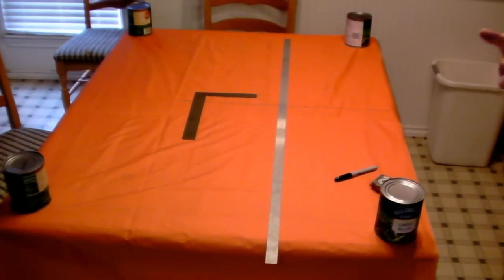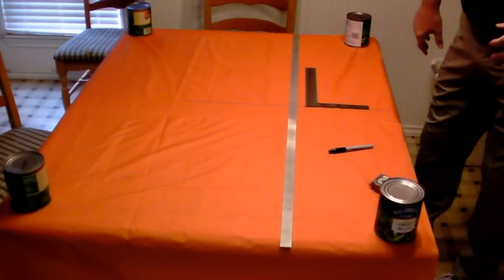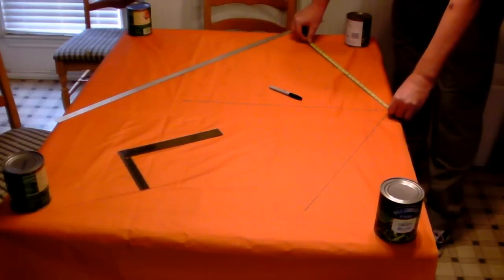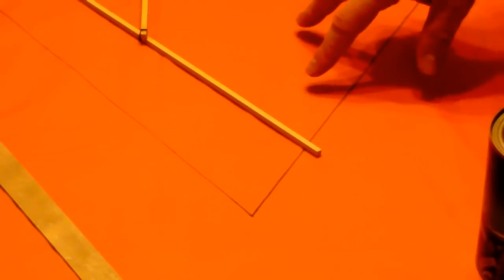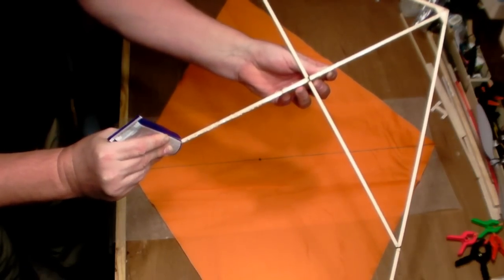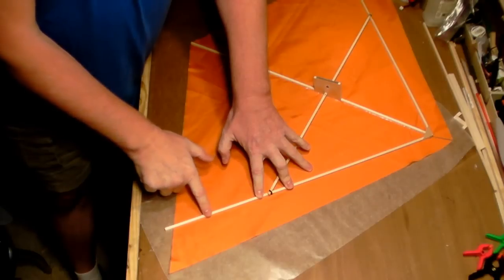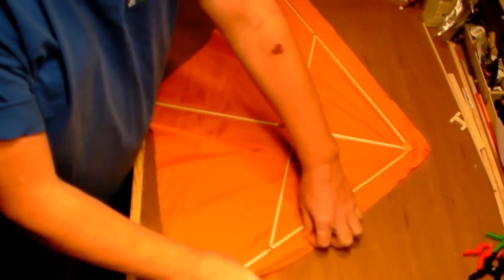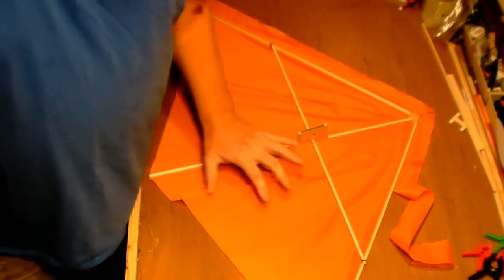Crash's Scratch-build Club - QSC Rogallo Part 5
Welcome to our next installment of Crash's Scratch-build Club! Our project for 2013 is a Rogallo wing aircraft that meets my "QSC" criteria (Quick to build, Simple build methods incorporated, and Cheap!).

In this fifth video of the series, we cut out the sail and attach it to the sail frame!

Please note that this plane draws from some of the design elements of a great KIT that is currently on the market. If you don't want to scratch-build this plane along with me, but still want to enjoy flying a Rogallo wing aircraft, please head on over (Bob's Little Airplane Company) where you can buy a kit similar to what I am constructing here.

I will also be putting all of the videos and written information (including PDF templates) at my show's support